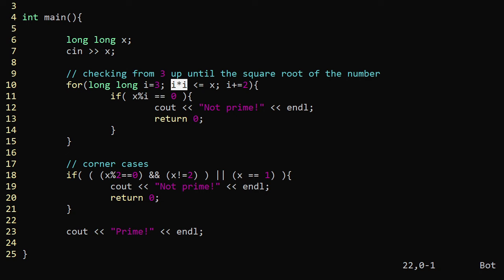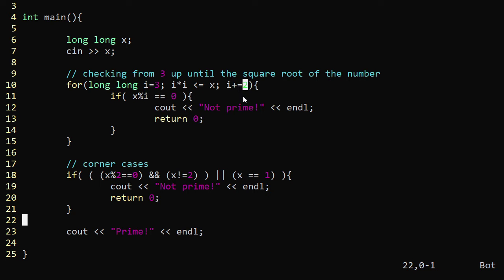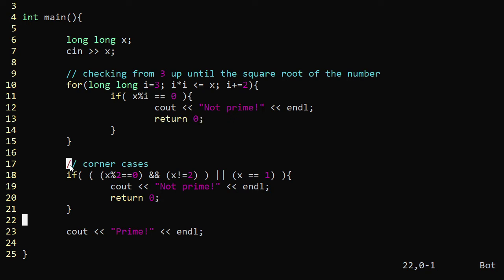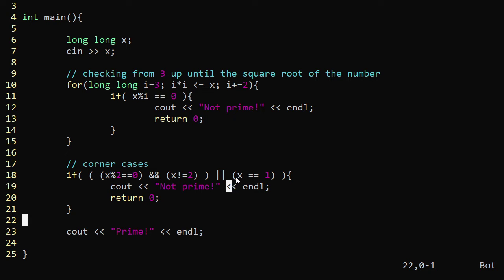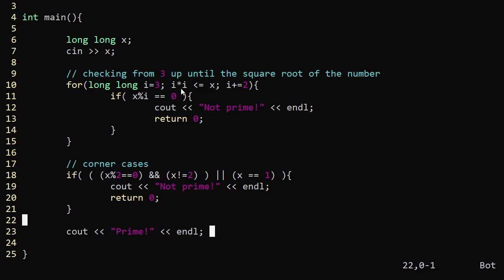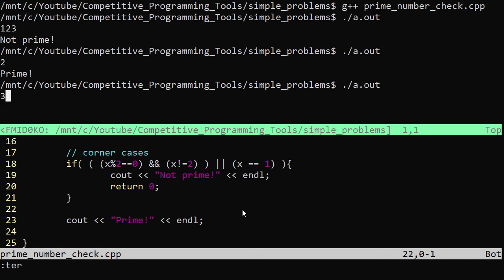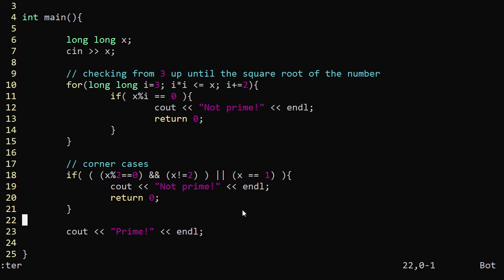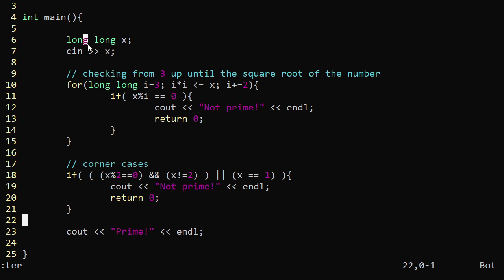c++ program to check whether a number is prime or not